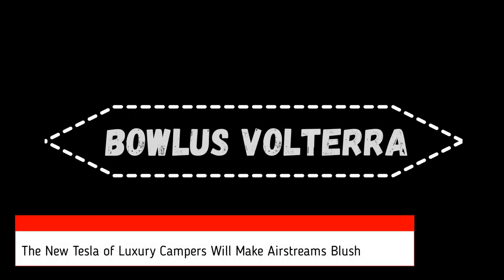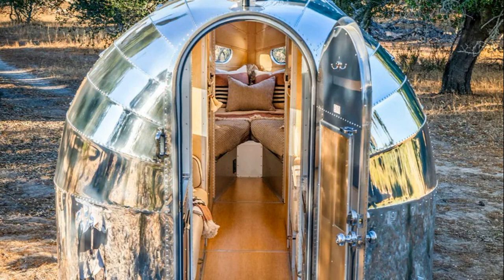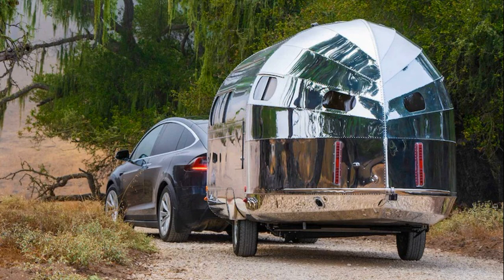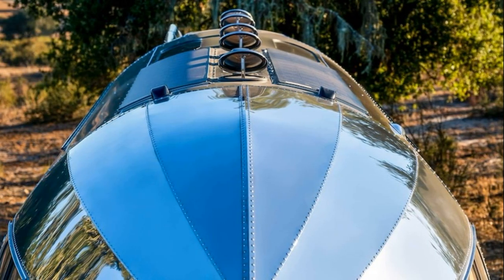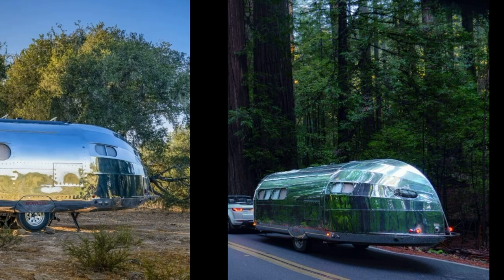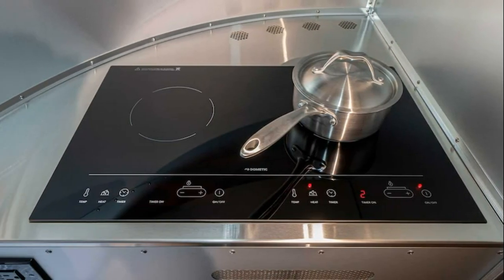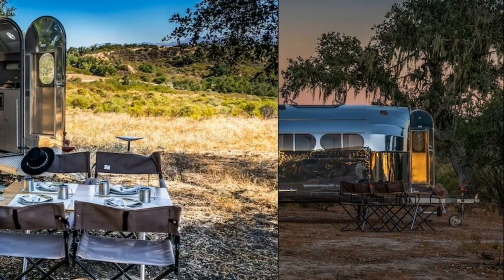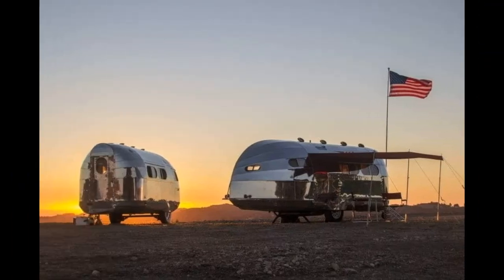Bowlus Volterra | New Tesla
The New Tesla of Luxury Campers Will Make Airstreams Blush!
Bowlus makes some pretty bold claims regarding its brand-new, all-electric 2023 Volterra model, including that it is the first production RV to be 100-percent electric; the first to apply AeroSolar; the first with high-speed satellite internet; and the first to offer an induction cooktop. We'll work through these aspects one by one.

The Volterra is all-electric, meaning it's devoid of a generator or propane fuel, the common power sources for running appliances while boondocking and figuratively (and literally) keeping the lights on. It has 17 kwh of lithium iron phosphate batteries (for a 100-percent increase in battery capacity over its Terra Firma model). It has 20-amp outlets to give an EV tow vehicle a little bit of juice in the case of an emergency, and the EV (or, we suspect, a hybrid with substantial power generation capabilities such as an F-150 PowerBoost Hybrid-can likewise recharge the Bowlus while driving.

Bowlus is proud of its AeroSolar setup that has up to 480 watts of solar power absorption. Compared to aluminum-framed glass panels, the AeroSolar panels feature monocrystalline cells with PERC technology that make the cells more efficient and the panels lightweight and durable. They're paired with a smart MPPT solar controller that coordinates the flow of vital juice. The solar panels fit the roof perfectly, and there are two optional suitcase panels for extra solar.